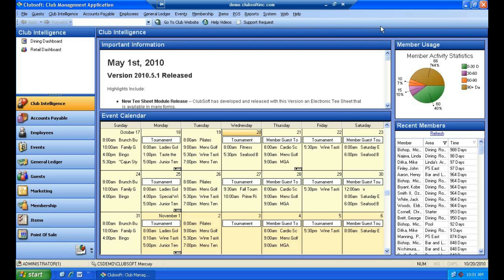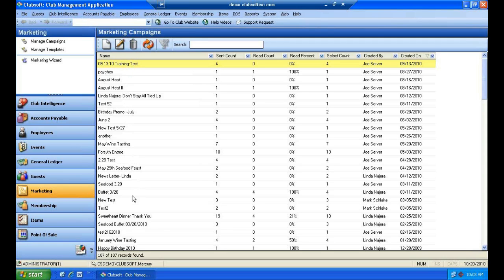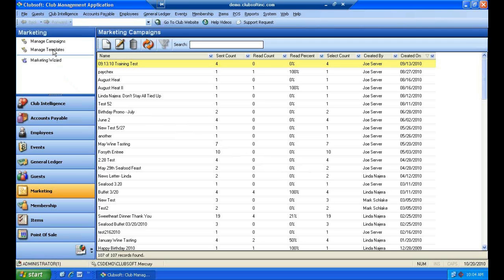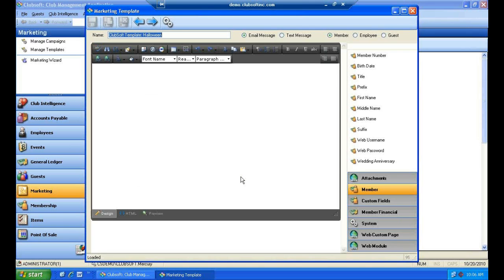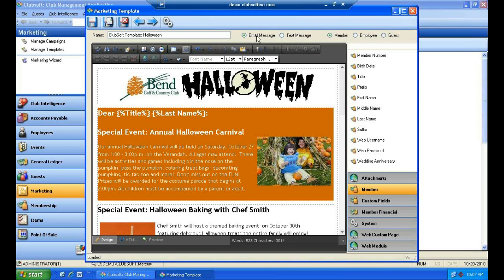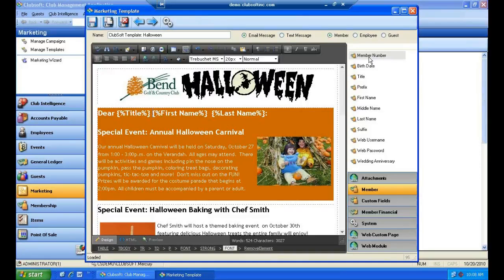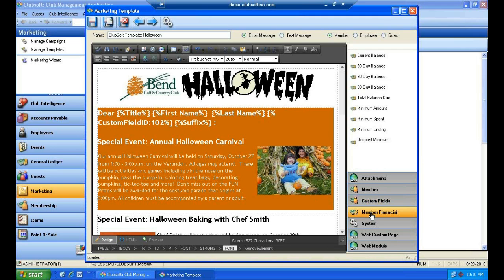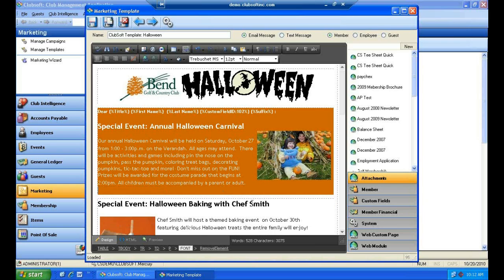BiteSize EmailMarketingDesign part1